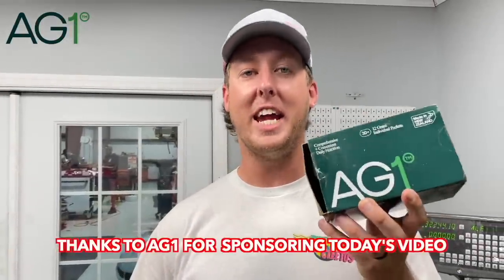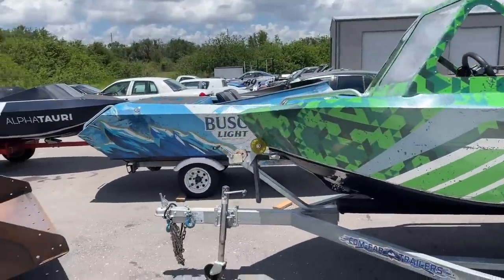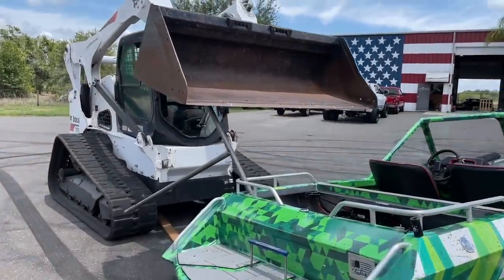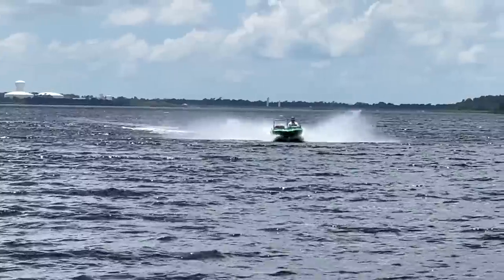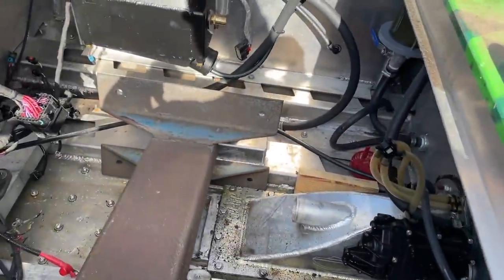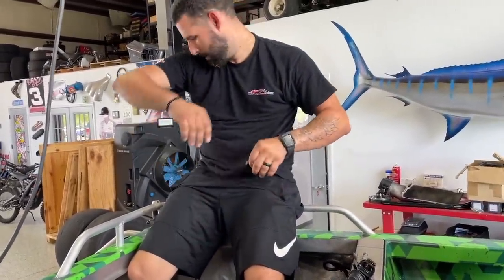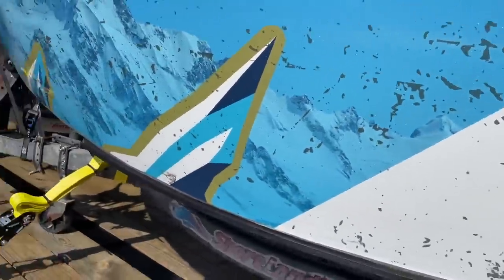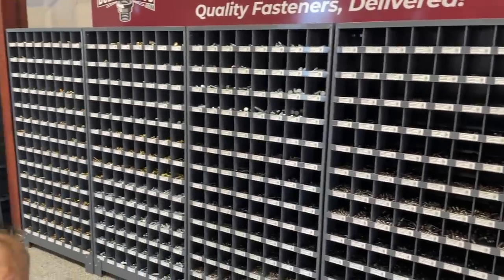Using Heavy Equipment To Fix My Damaged Jet Boat!!! I Missed and Really Screwed It Up...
to get started on your first purchase and receive a FREE 1-year supply of Vitamin D3+K2 and 5 travel packs.

Since we ended Sick Week a little bit early we tried to fix my Mini Jet Boat the right way. it didn't end too well but overall it's faster!